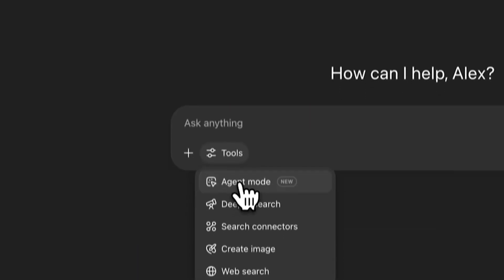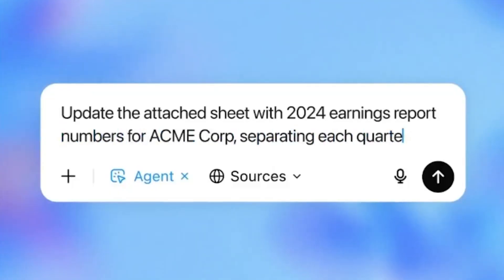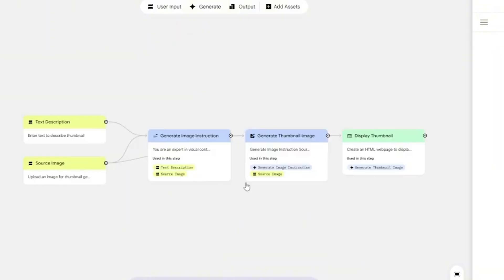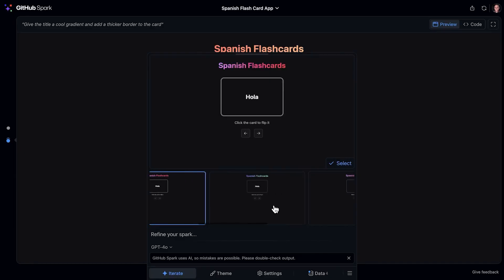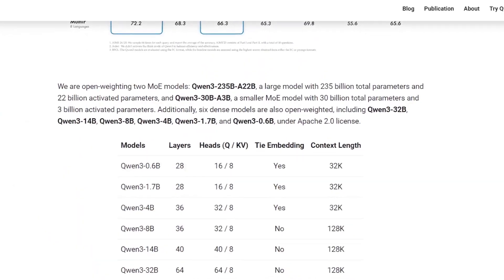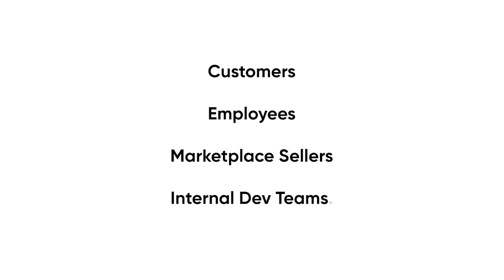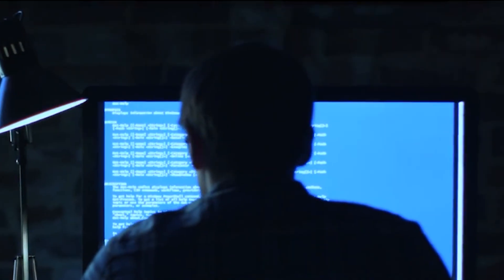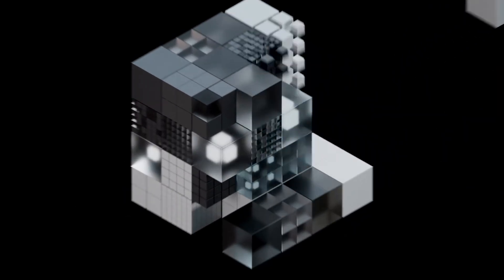They never saw Qwen3 coming… | AI News Roundup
Want to integrate AI into your business?
Book a 1:1 call, and I’ll help you plan your tools, systems & workflows

This week, China dropped Qwen‑3 and Qwen3‑Coder, the best open-source model we’ve seen so far. Meanwhile, in the west, ChatGPT Agents are now live for everyone, and Google launched a no-code tool to build AI workflows in minutes.

In this video, I’ve broken down the biggest AI stories from the week, what they mean, and how they’ll affect what you build next.

If you’re building, investing, or working in the AI space, this video is for you.

Timestamps:
00:00 Intro
00:30 ChatGPT Agent is here
01:35 Google Opal (AI mini-app builder)
02:45 GitHub Spark
03:35 Qwen-3 & Qwen3-Coder
04:45 Walmart SuperAgents
05:55 Google & OpenAI on IMO
06:30 Google I/O Connect India
07:40 Wrap-up